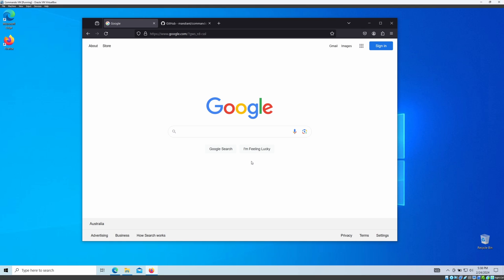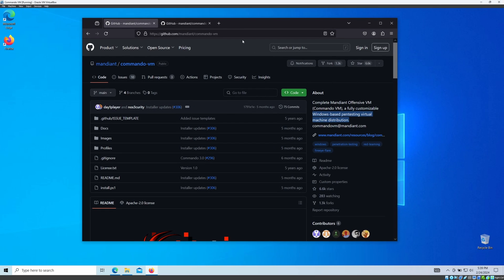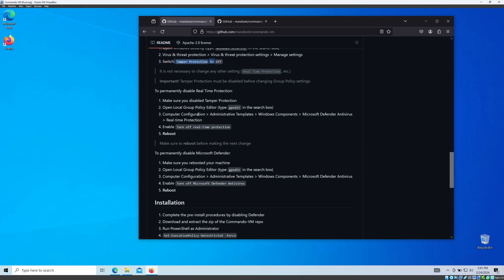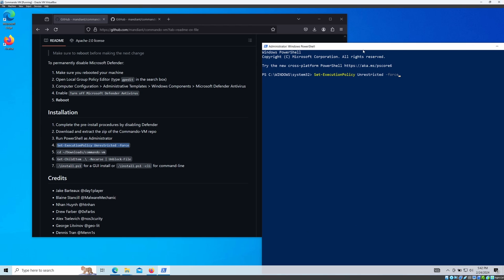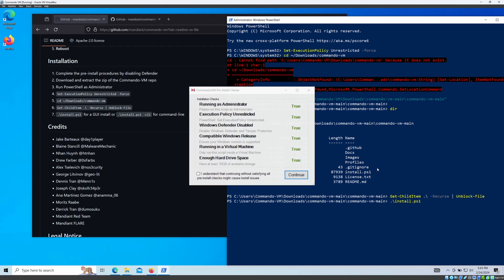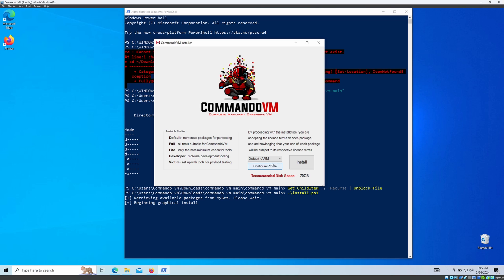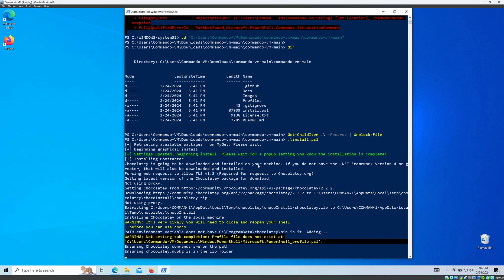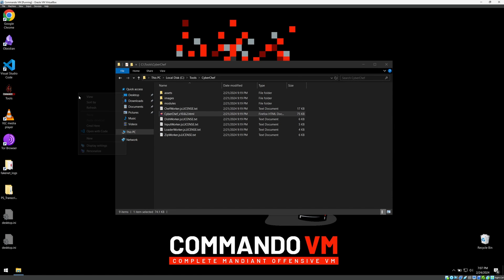Stop Using Kali Linux Now | Use this Instead.. | Is this better than Kali ?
This video is demonstrate how to install Mandiant Commando-VM. Commando VM is free and opensource offensive security focus VM with inbuild tool set.